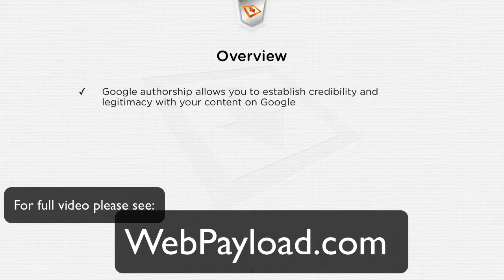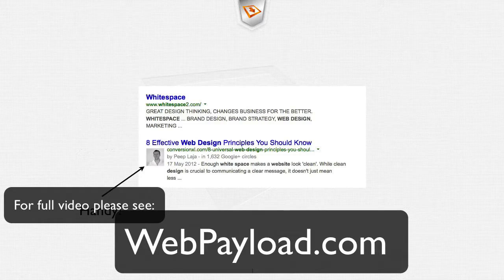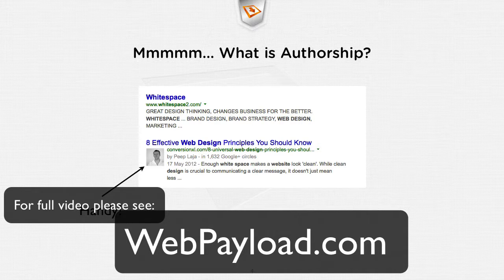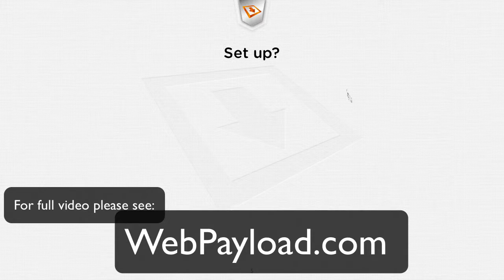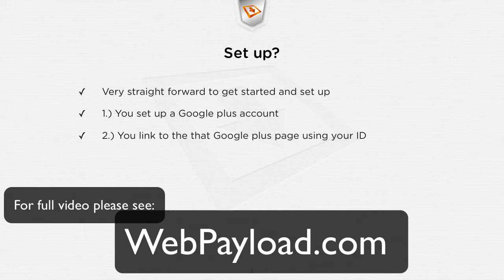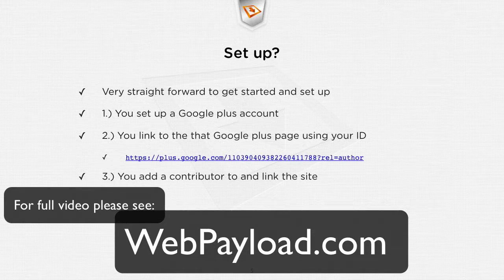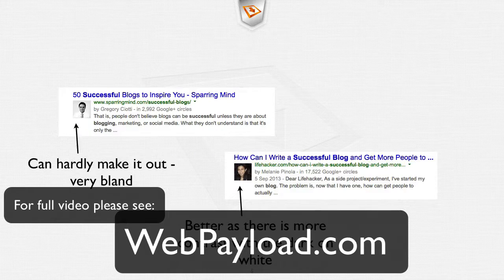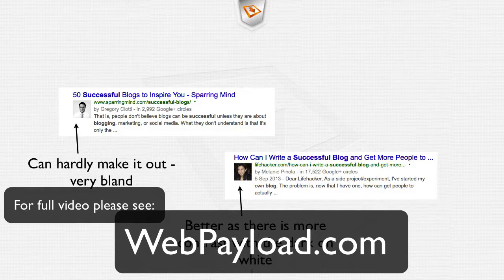How to increase Click Through Rate on Google Authorship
A simple trick to increase CTR on Google Authorship / Google Plus - everyone wants more traffic right?